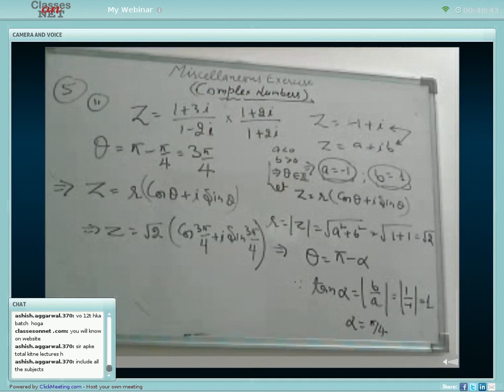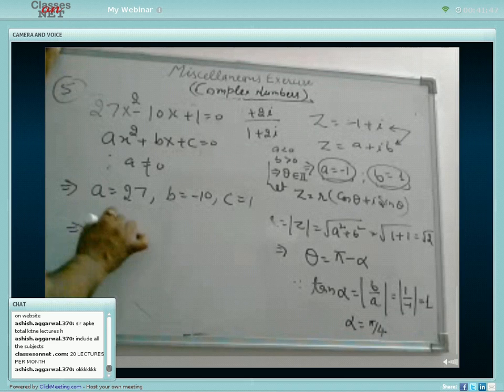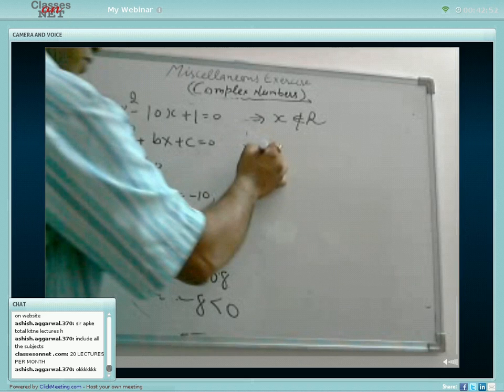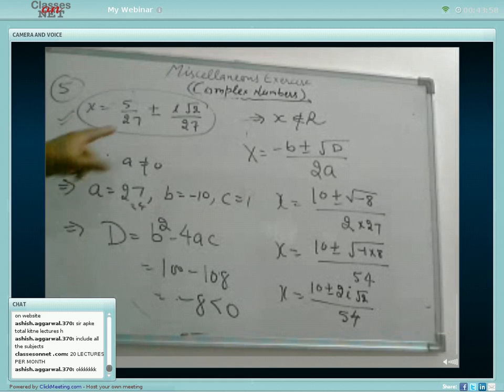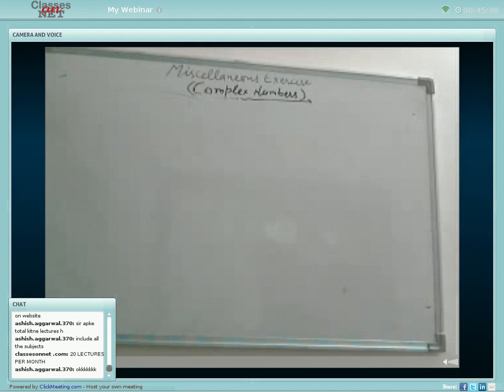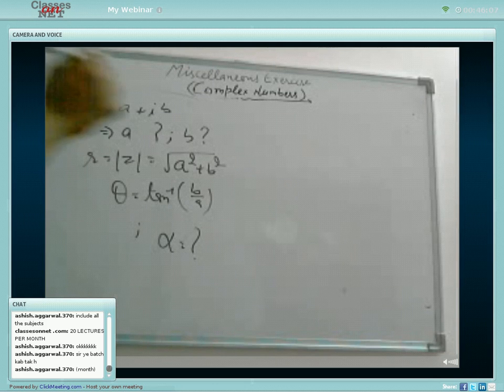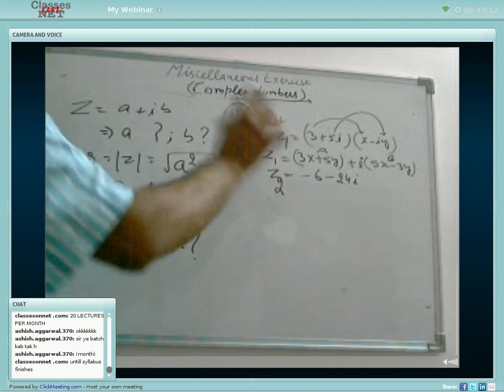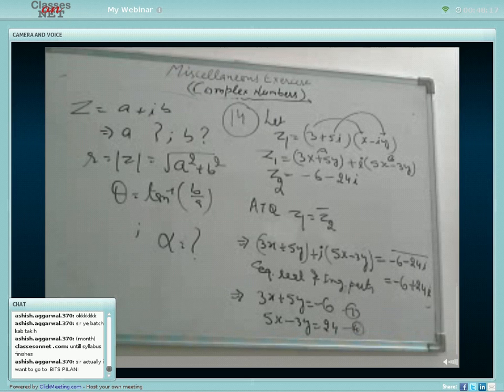Complex Number question session part 2.mp4